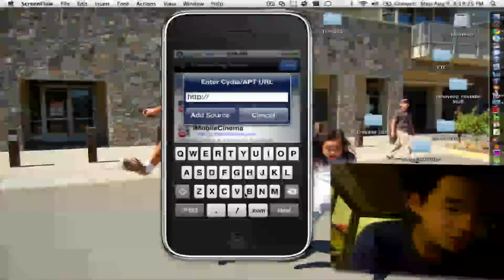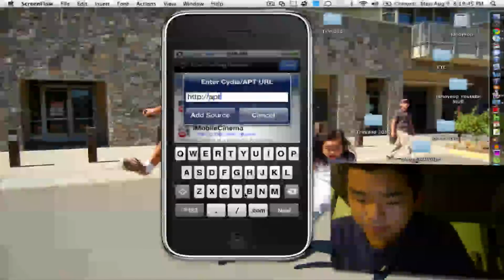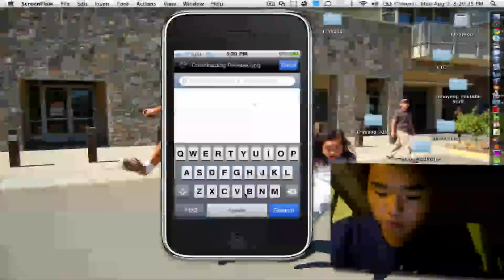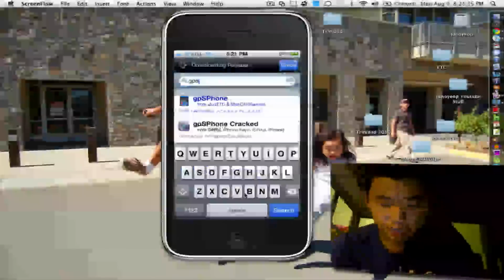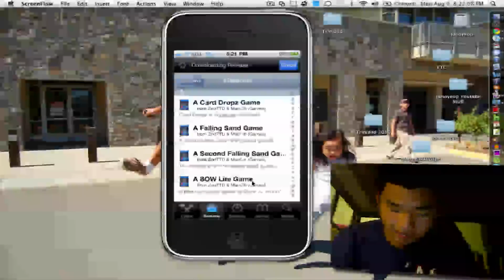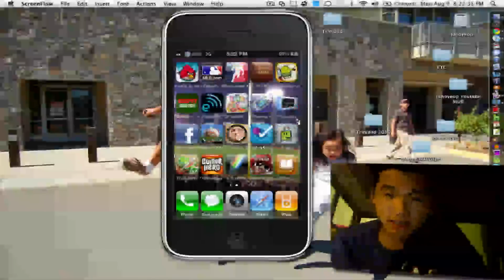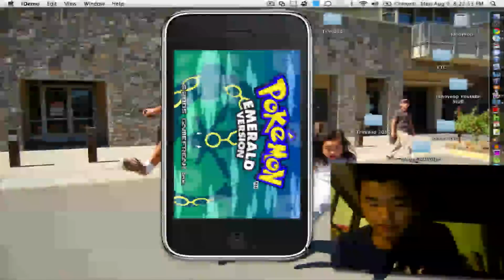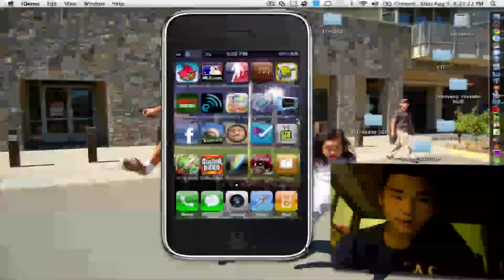How to Play GameBoy Advanced Games for Free on your iPhone or iPod Touch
This tutorial shows you how to play GameBoy Advanced games on your iPhone or iPod touch.

WARNING:JAILBREAKING YOUR IPHONE OR IPOD VOIDS YOUR WARRANTY.